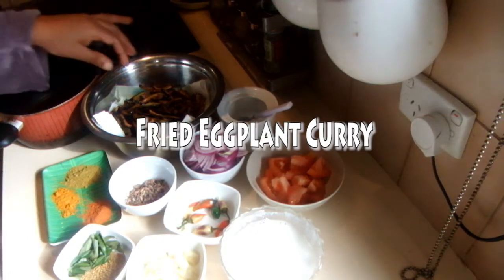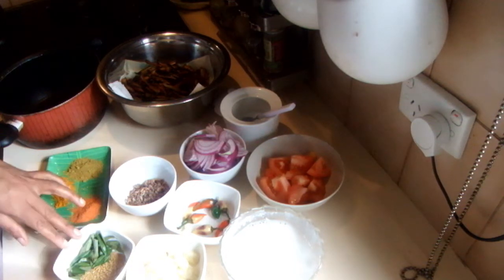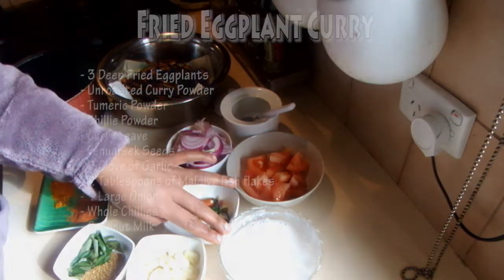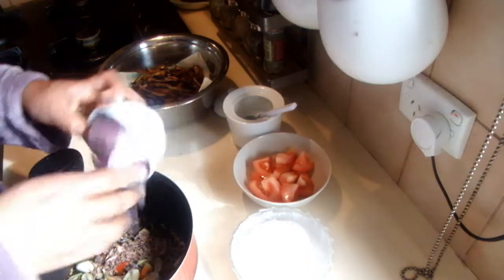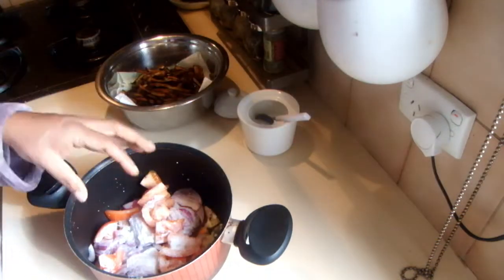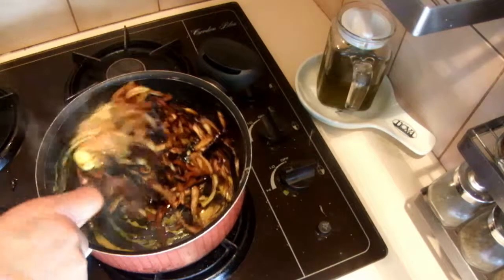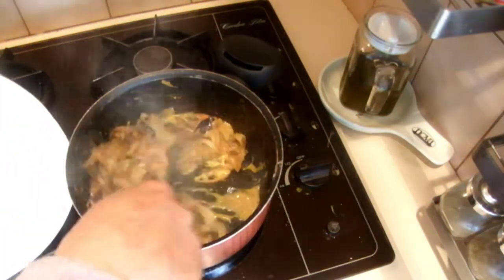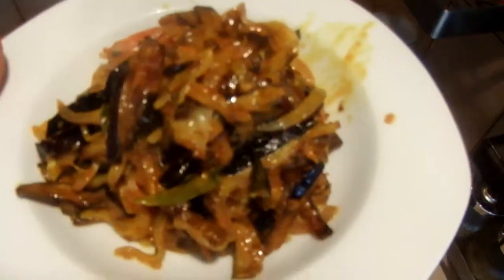Fried egg plant Curry